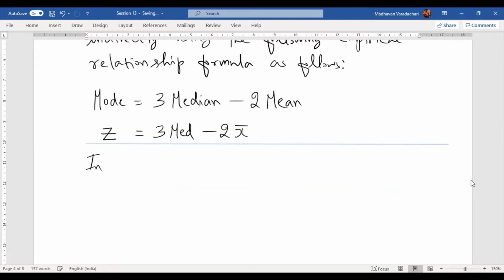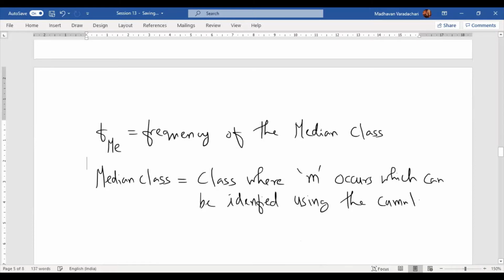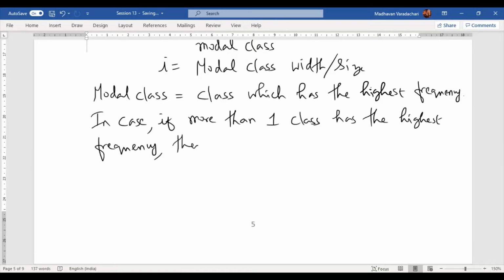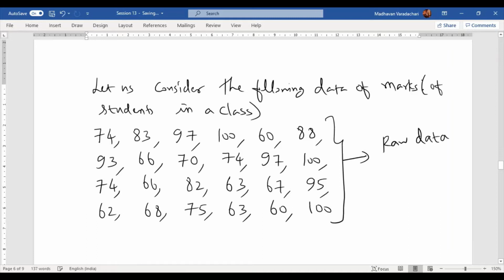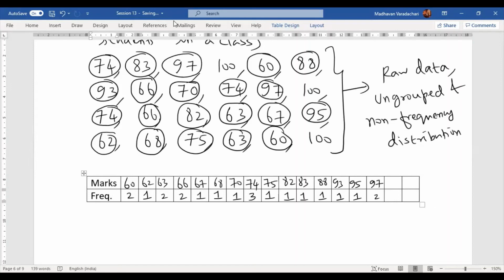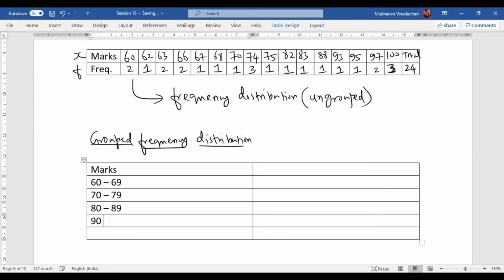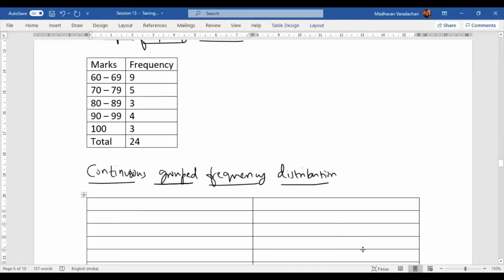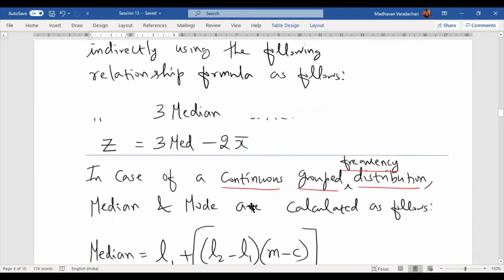3 - Mean, Median, Mode - For continuous grouped frequency distribution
Mean, Median, Mode - For continuous grouped frequency distribution